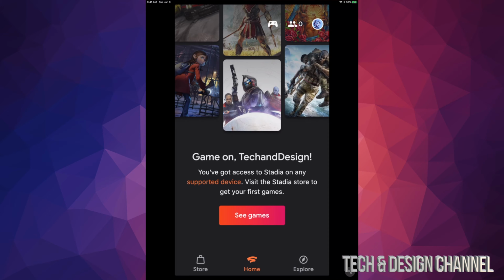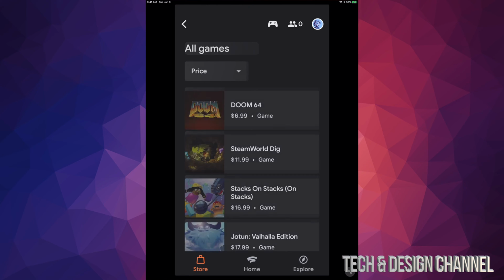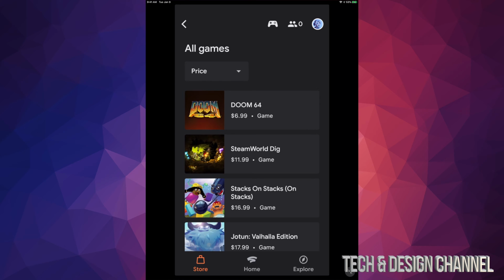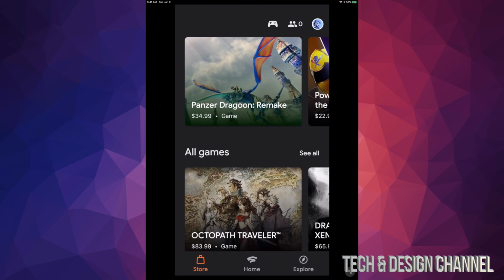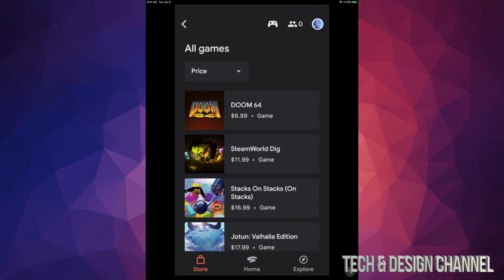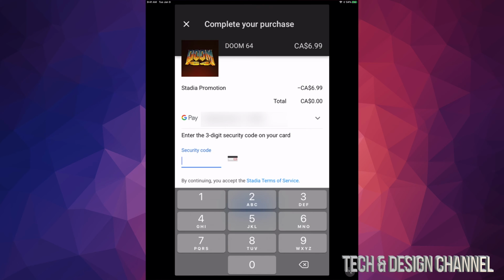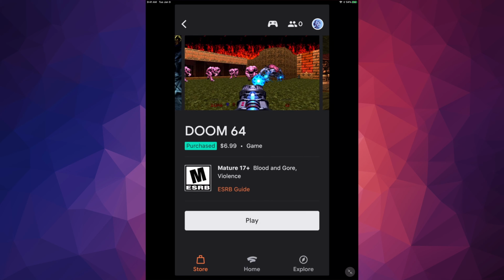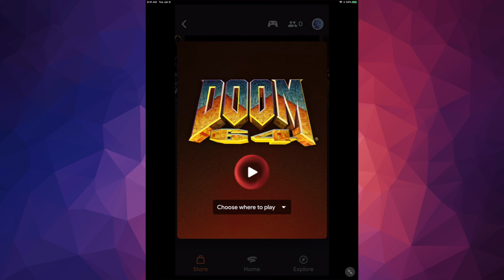How to use the $10 Discount Promo from Google Stadia | $10 Stadia Coupon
$10 Game Discount from Stadia